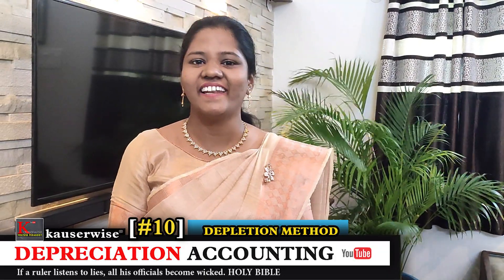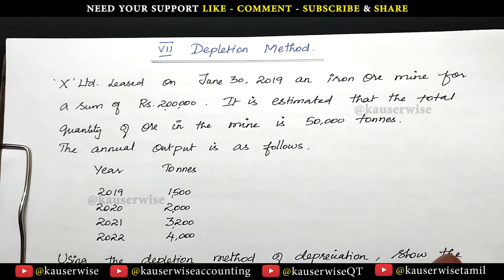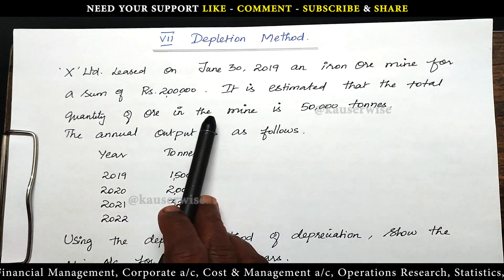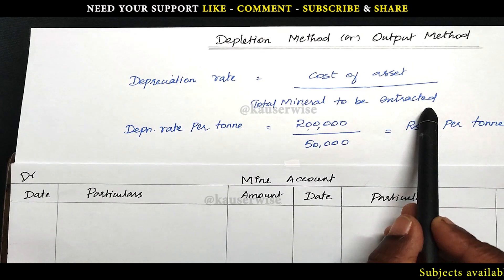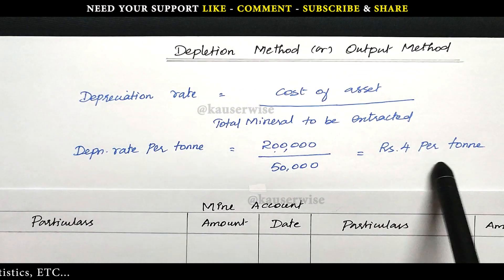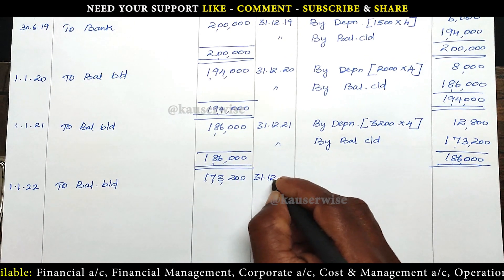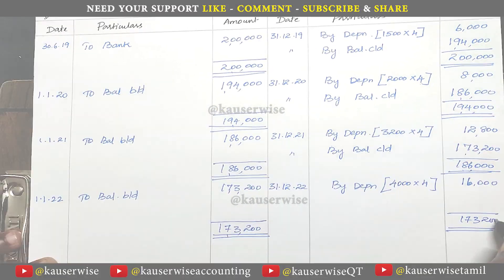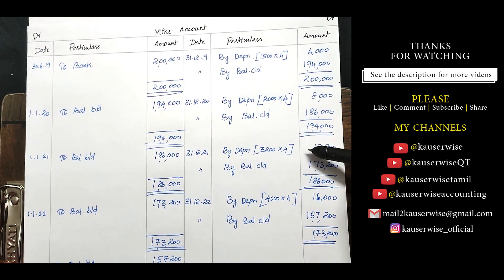[10] Depletion Method | Output Method | Depreciation Accounting | by Kauserwise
Here is the video about Depletion Method | Output Method in Depreciation accounting along with a numerical problem.

👇List of Subjects and it's Play List👇

►Financial Management
►Financial Accounting
►Corporate Accounting
►Cost and Management Accounting
►Operations Research
►Statistics

Thanks
kauserwise®